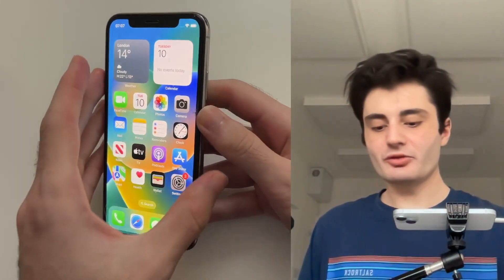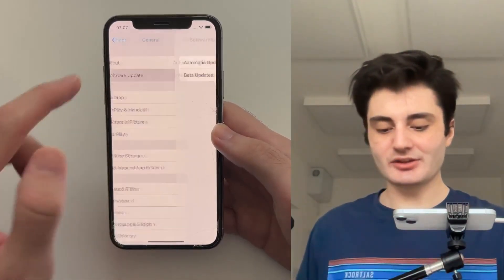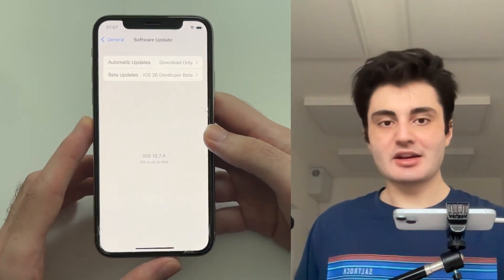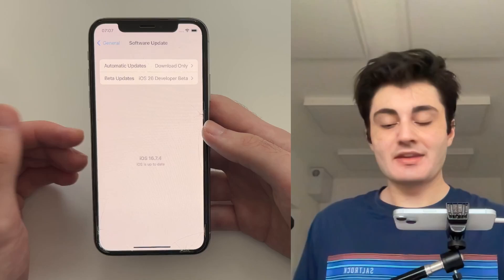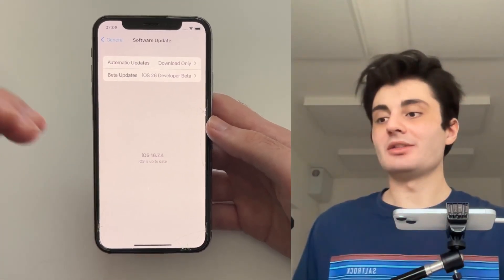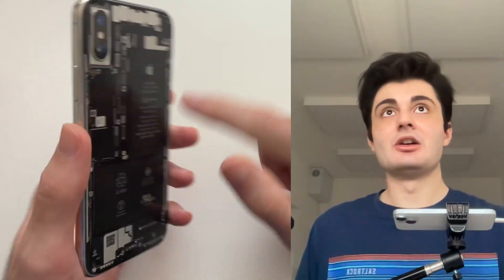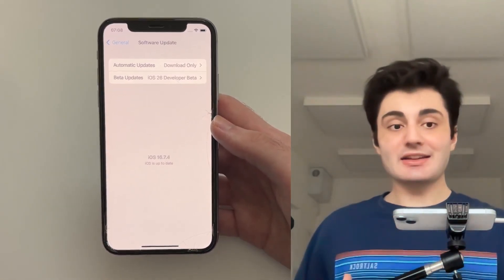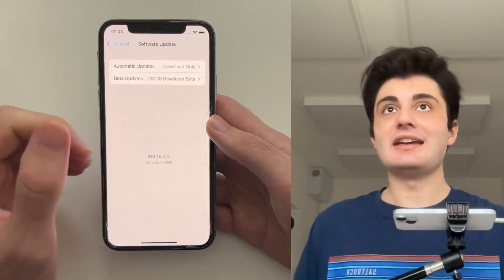Can you get iOS 26 in iPhone X? (Beta 1)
Learn why it is not possible to get iOS 26 in iPhone X, due to the fact that the iOS 26 beta 1 software update has not supported the iPhone X handset.